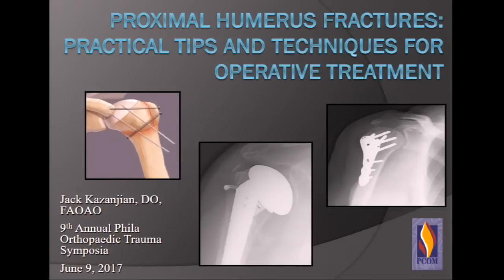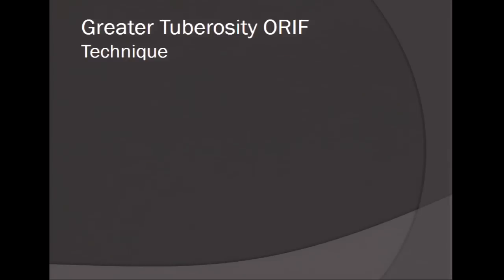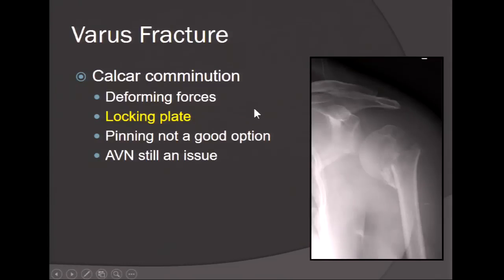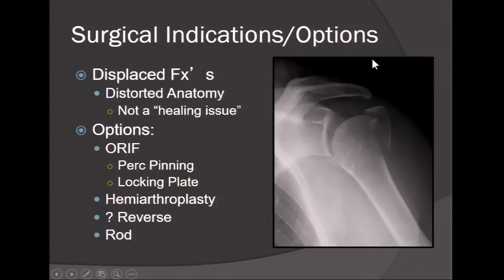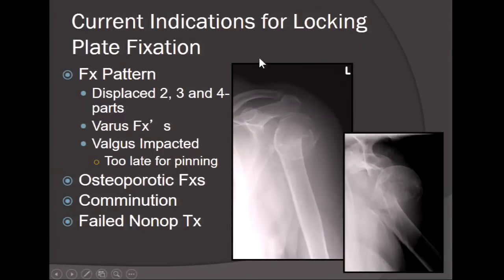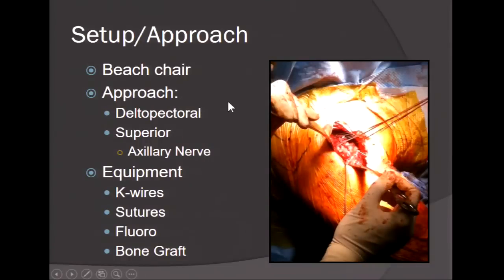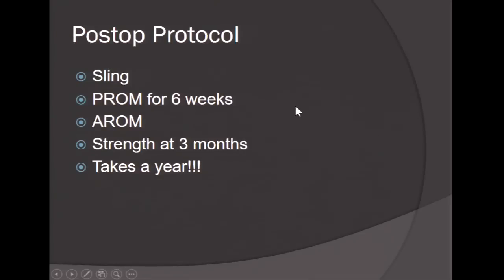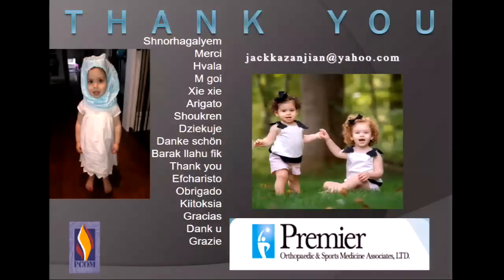Proximal humerus fractures: practical tips and techniques for optimal management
By Jack Kazanjian, DO, FAOAO, Clinical Assistant Professor of Orthopaedic Surgery, PCOM